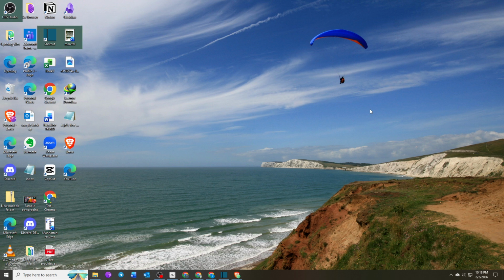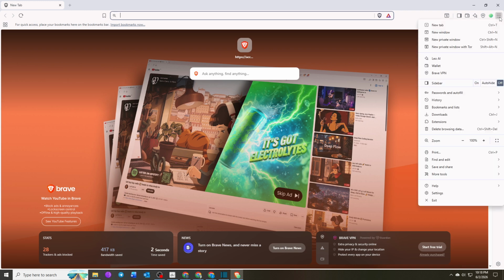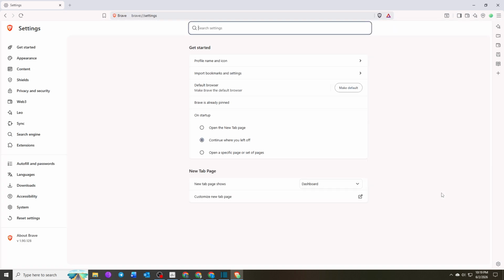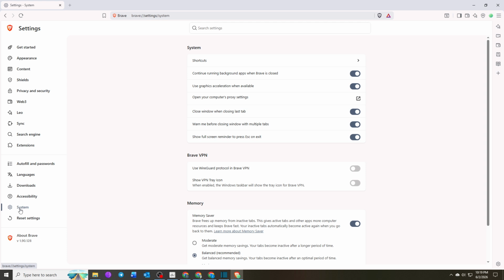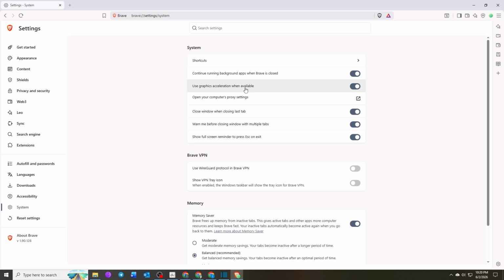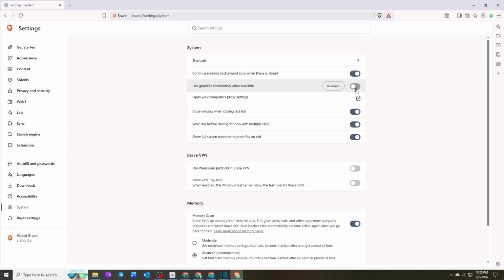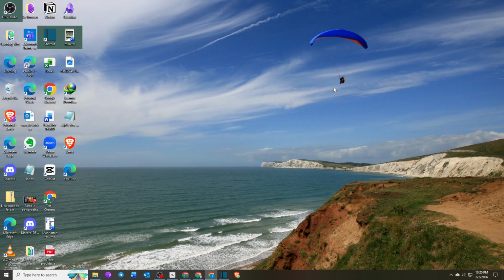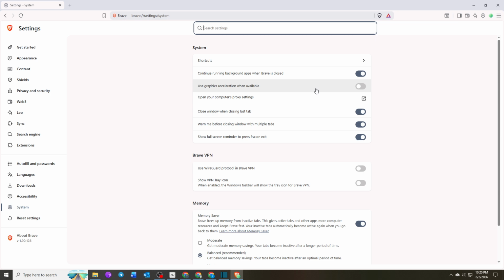How To Fix Black Screen On Brave Browser App [2026 Guide]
In this video, we tackle the frustrating issue of the black screen on the Brave Browser app. If you’ve been experiencing this problem, you're not alone! We’ll walk you through step-by-step solutions to get your browser back up and running smoothly in 2026.

By the end of this video, you'll know the best troubleshooting methods to fix the black screen issue and enhance your browsing experience.